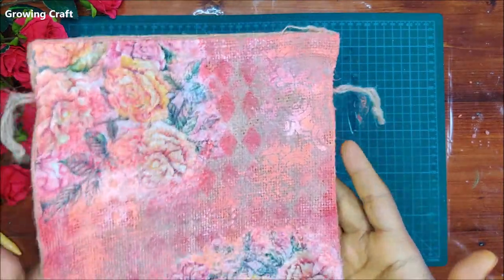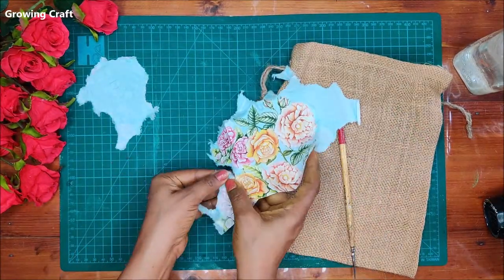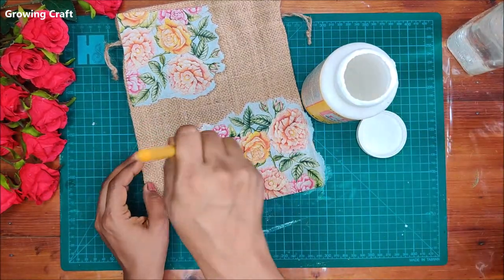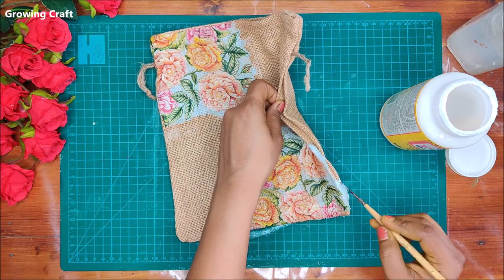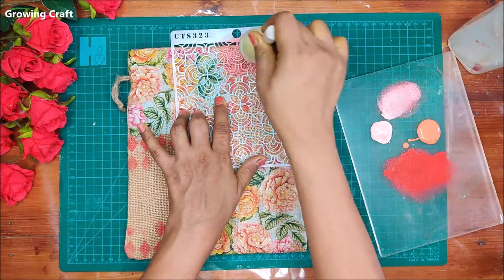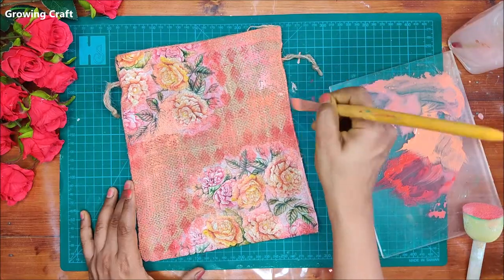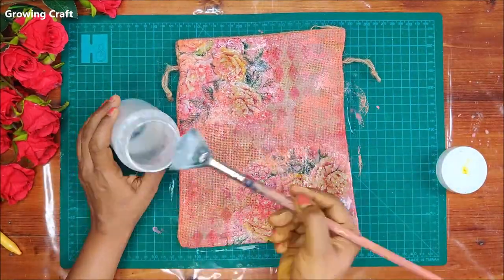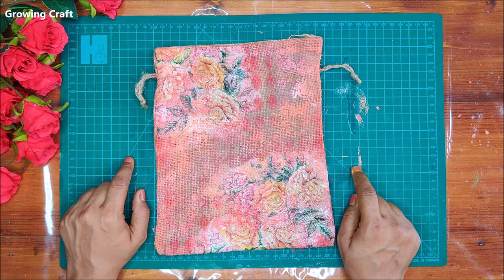581. Beautiful handmade Jute craft bag ideas ♥ How to paint beautiful designs on jute bags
Hugs!!